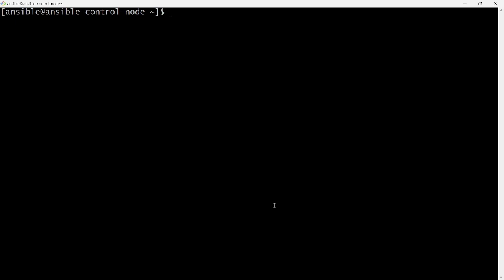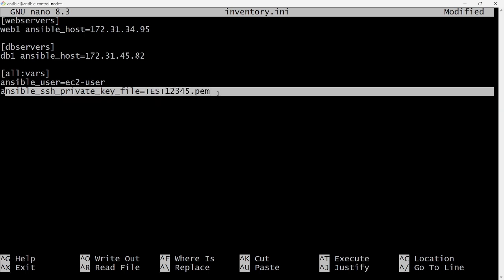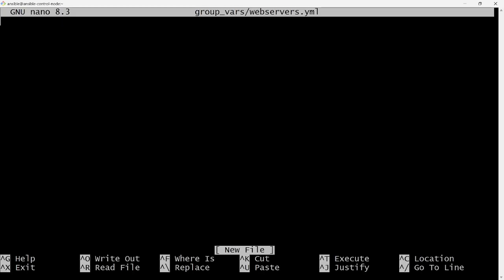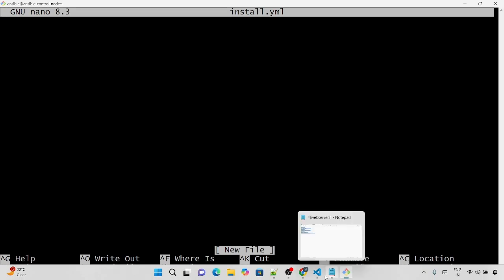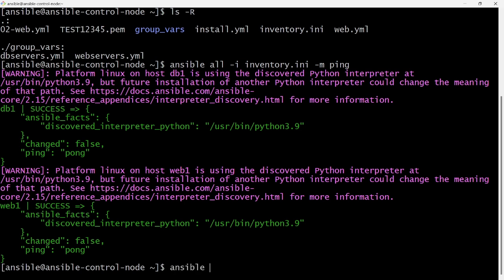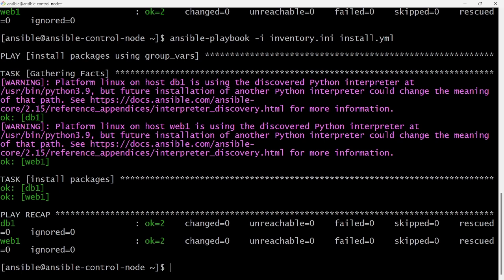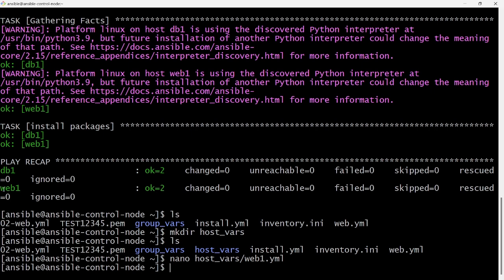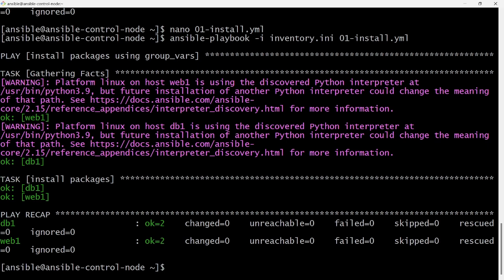Ansible Group Variables Explained 🔥 | group_vars & host_vars Full Guide | Session 10 | DevOps Course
📝 Description (Session 10 – Group Vars Focus)

In this video, we explain one of the most powerful concepts in Ansible — Group Variables (group_vars & host_vars) — with clear real-time explanations.

You will understand how to manage variables for multiple servers, how Ansible automatically picks variables based on hosts and groups, and how to structure your project like a real DevOps engineer.

This session is specially designed for beginners who want to write scalable, clean, and production-ready Ansible playbooks.

🚀 You’ll learn about:

✅ What are Group Variables in Ansible
✅ What is group_vars directory
✅ What is host_vars in Ansible
✅ Difference between group_vars and host_vars
✅ How Ansible loads variables automatically
✅ Real-time usage of group variables
✅ Best practices for variable management

📚 Concepts Covered in This Session:

👥 Group Variables (group_vars)
👉 Managing variables for multiple hosts

🖥️ Host Variables (host_vars)
👉 Defining variables per server

⚙️ Automatic Variable Loading
👉 How Ansible picks correct variables

👉 Writing clean and scalable playbooks

⏱️ Video Chapters (Approx. 25 Minutes)

00:00 – Introduction
02:00 – What are Group Variables
05:00 – group_vars Explained
10:00 – host_vars Explained
15:00 – Real-Time Demo
20:00 – Best Practices
25:00 – Summary

📘 Notes & Resources

Learn DevOps, Ansible, Terraform & AWS step-by-step 🚀